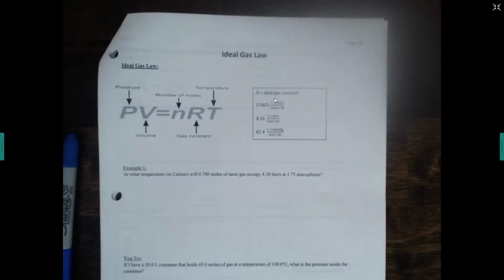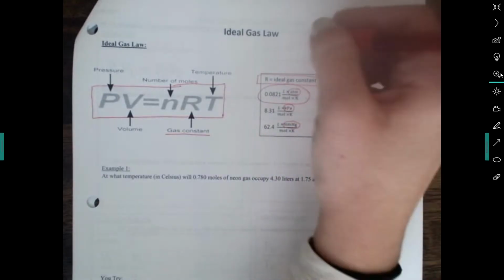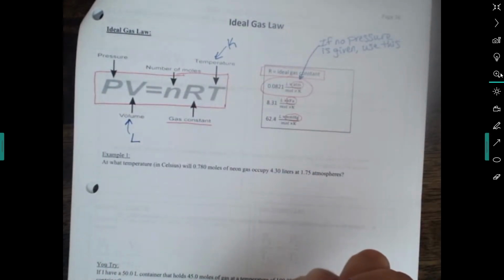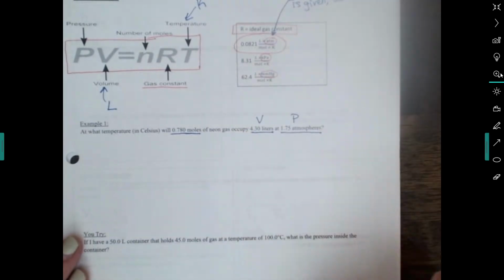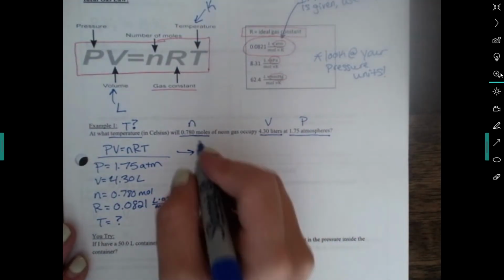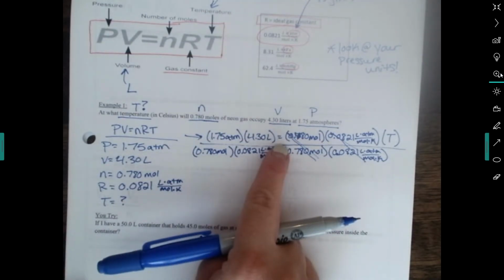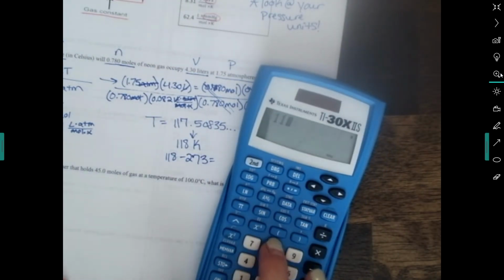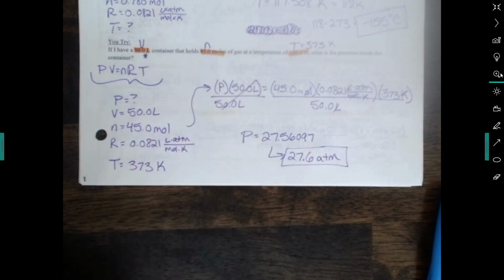Chemistry 8 - Page 36 - Ideal Gas Law